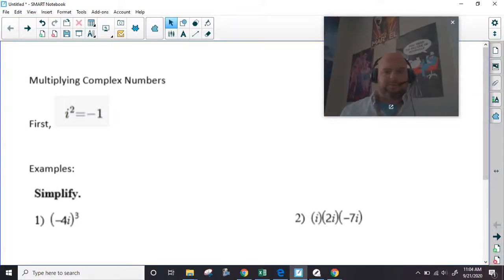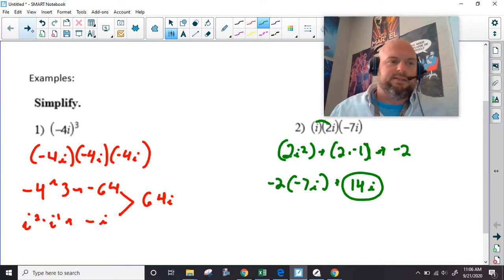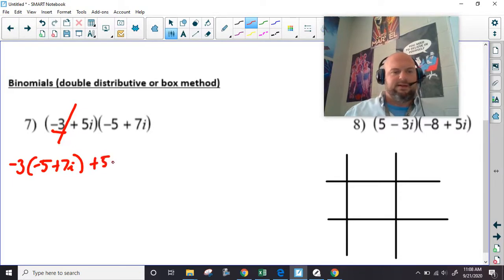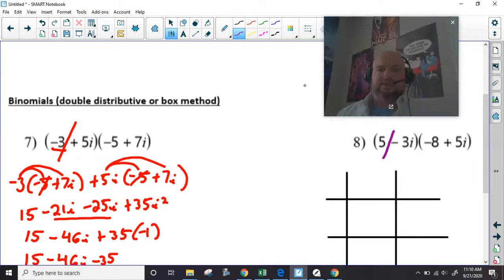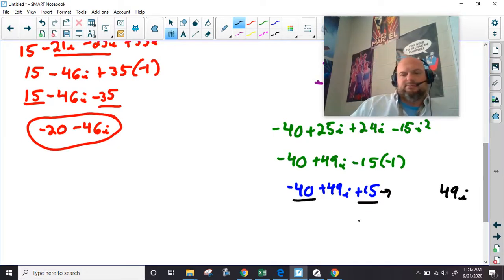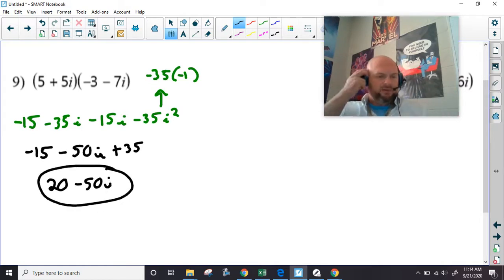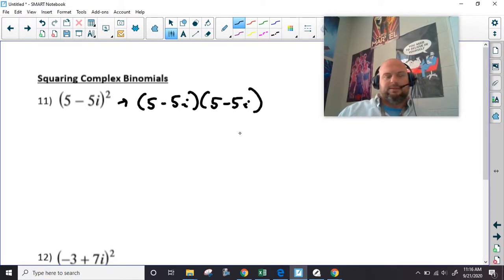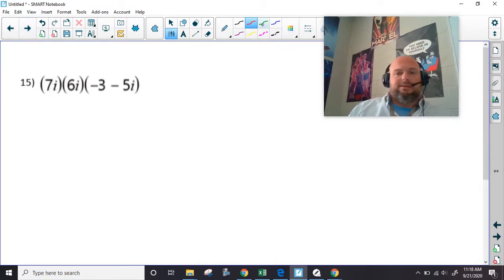Multiplying Complex Numbers